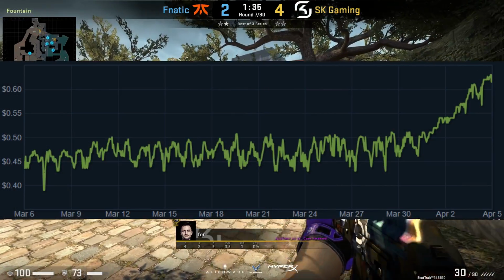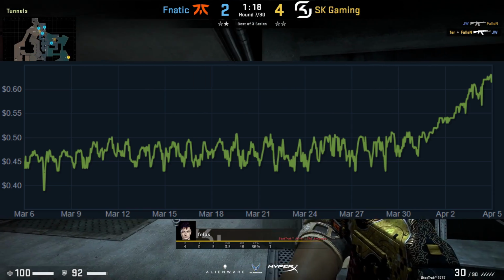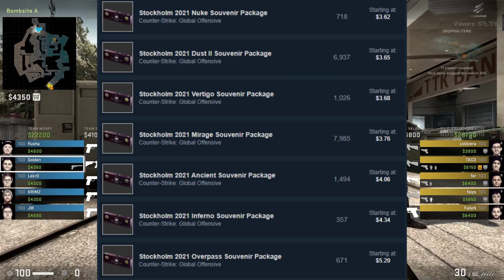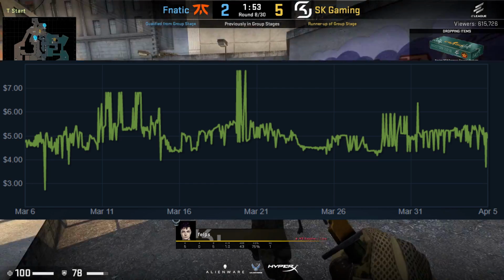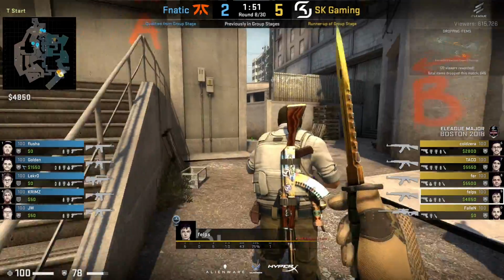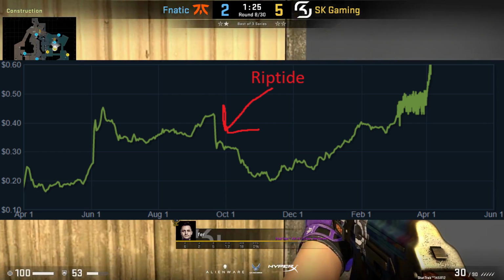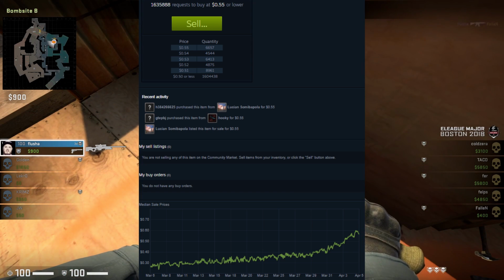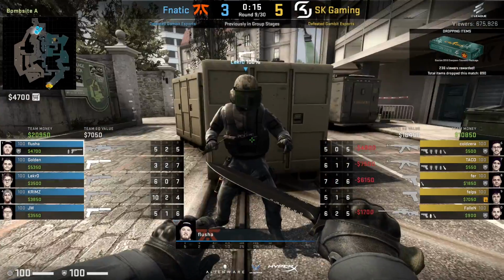MASSIVE PROFIT For CSGO Investors - What YOU Should DO Next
to get up to $5 for free on your first trade

Intro: (0:00)
Sponsor: (0:24)
Market Movers: (0:42)
Sell Or Hold?: (2:38)
Why I'm Selling Stockholm: (3:58)
Spectrum 2 Future: (4:37)
What To Buy Now? + Next Major Impact: (5:38)
Important Thoughts: (7:50)